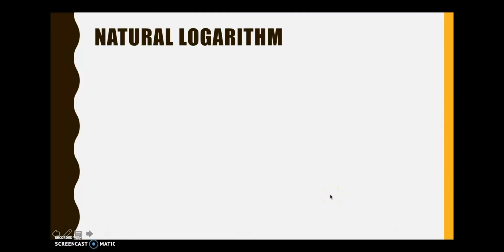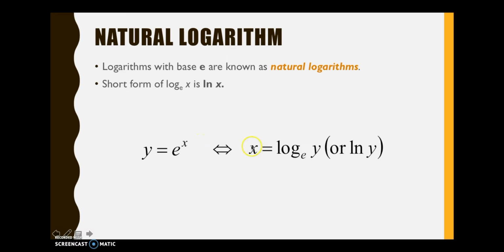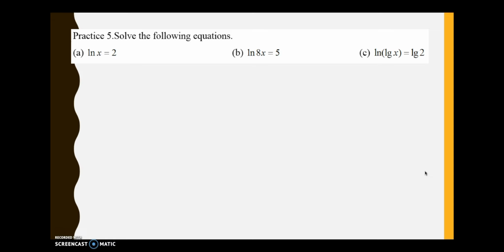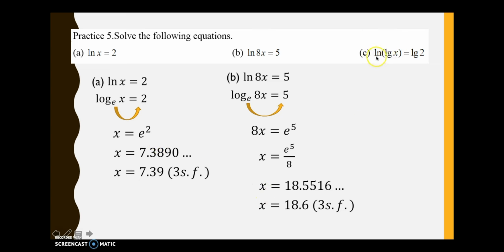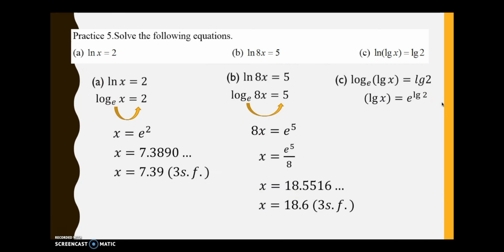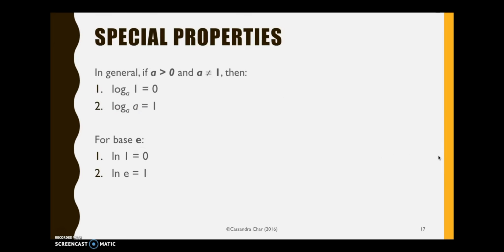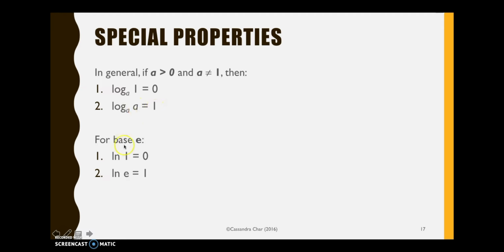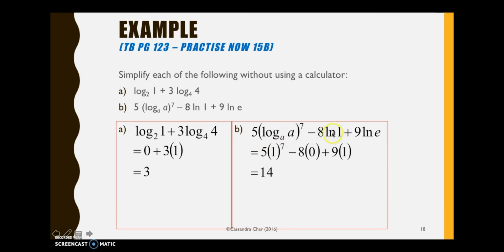Add. Maths Ch 4.3 Intro to Logarithms Natural Logarithms (Log Base e)